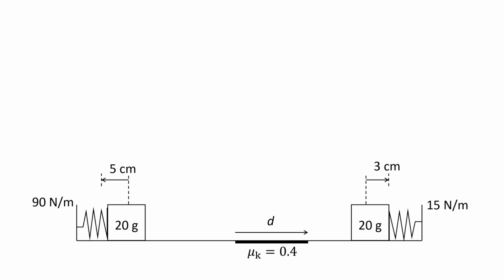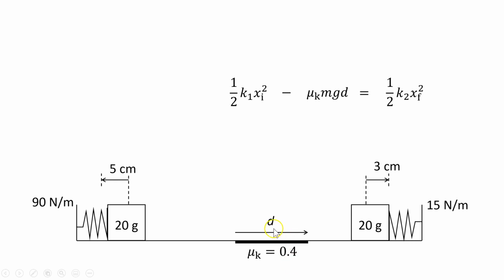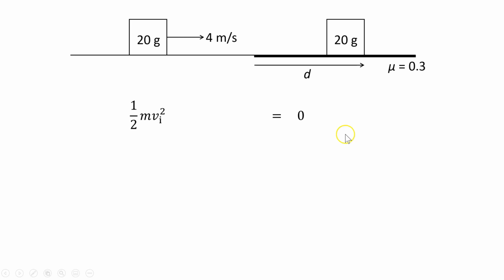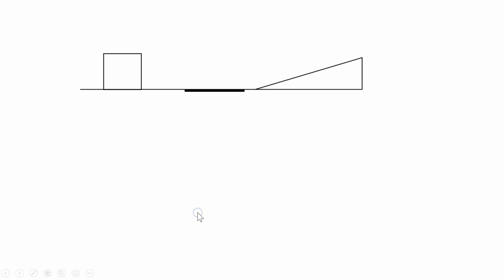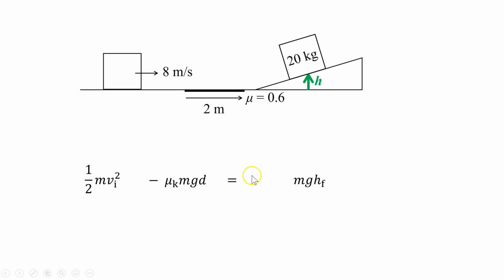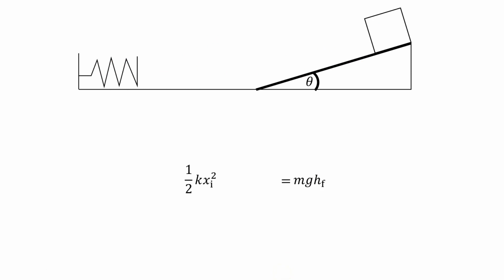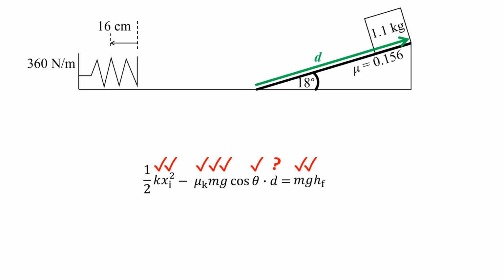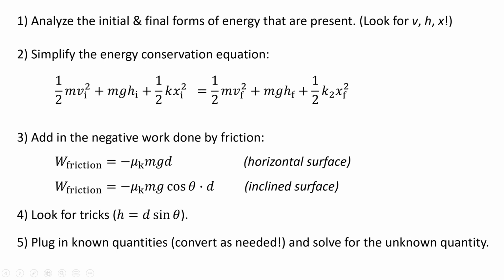Conservation of ME with Friction